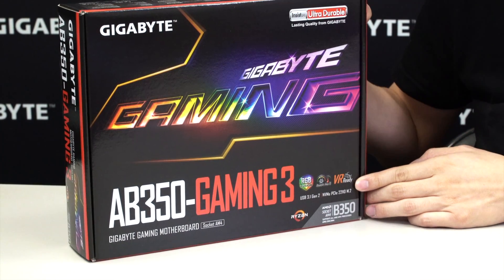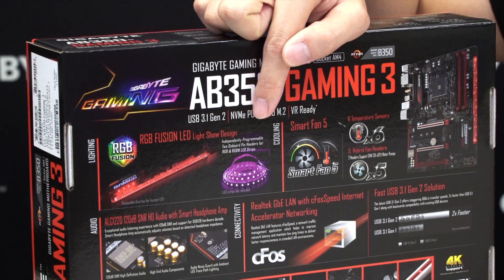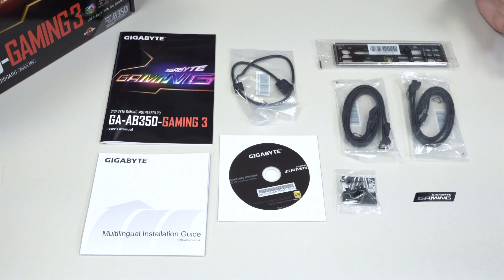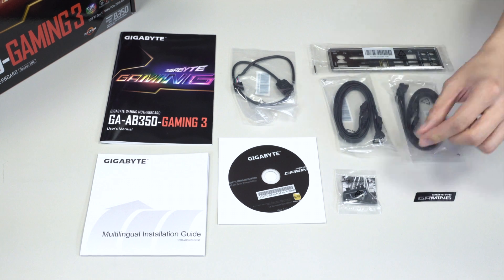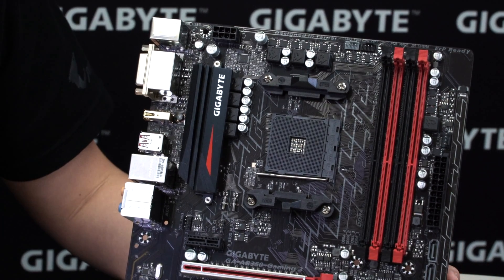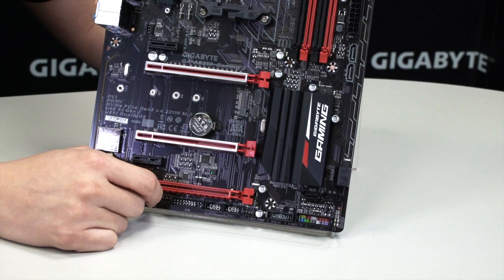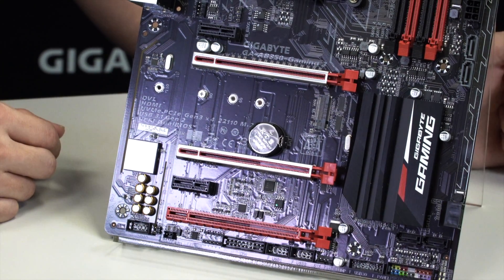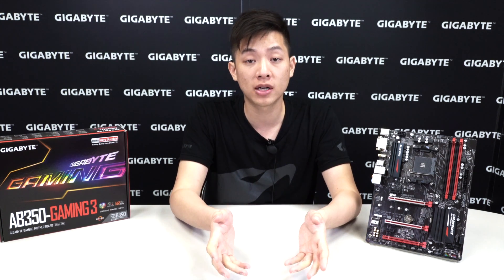GIGABYTE AB350 Series - AB350-GAMING 3 Motherboard Unboxing & Overview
GIGABYTE releases the new AM4 Motherboards that support AMD Ryzen Processors. With the new AM4 platform from AMD we see multiple cores and multiple threads able to combat the demands of current and new upcoming games. These boards are feature filled with RGB Fusion, Smart Fan 5, and USB DAC-UP 2. Check out other great features as well as what comes inside the box for this motherboard.

- Credits -
Presenter: Leon
Producer: Leon
Camera: Jack
Post-Production: Jack